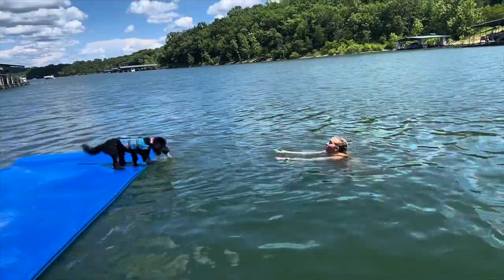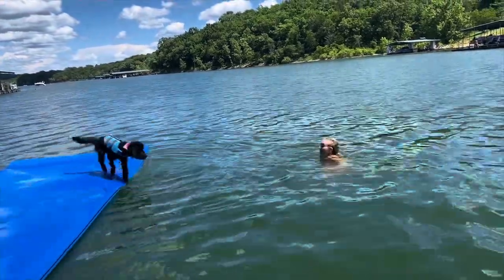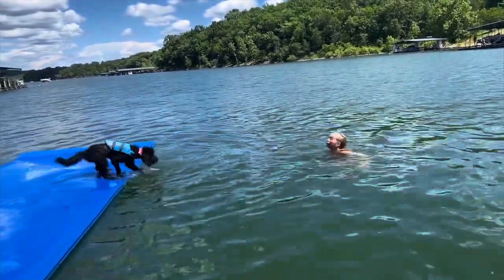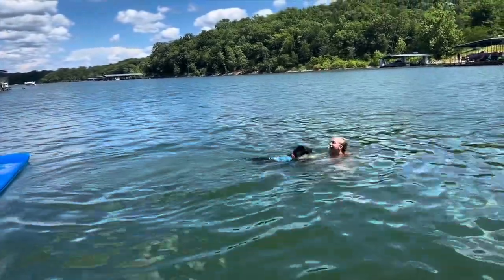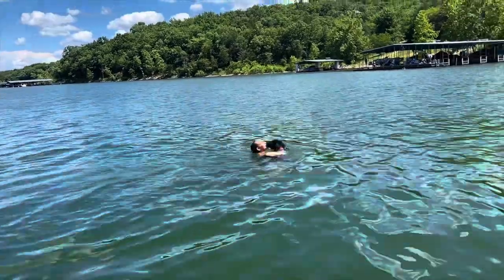VLOG | Buying our second Bronco, George goes to the lake, 4th of July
Spend the weekend / holiday with us! Happy Fourth of July 🇺🇸❤️ Come with us to buy our second Ford Bronco Wildtrack. Four door, all black, hard top with Sasquatch package. Holiday at the lake with our 16-week old puppy George. George goes swimming in the lake and falls in love with the water. Full week of lake fun, wake surfing, and time with family. I hope you had a great holiday!